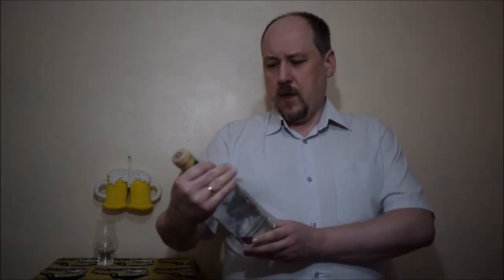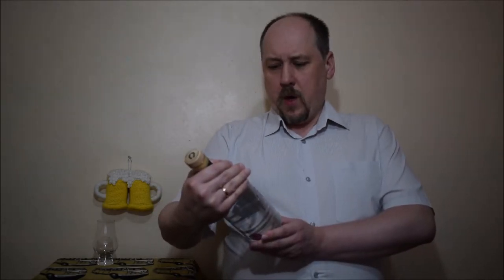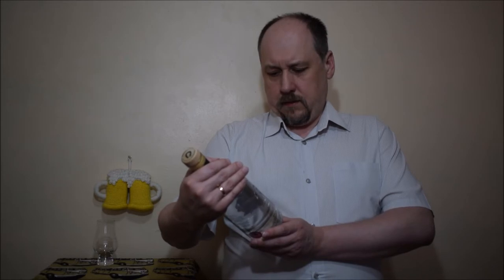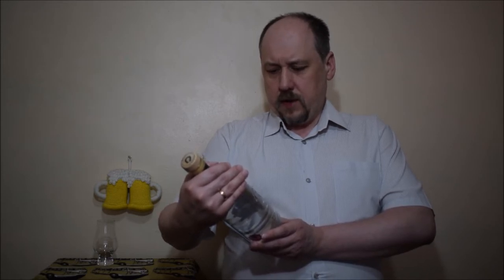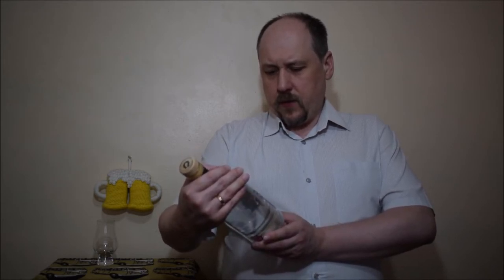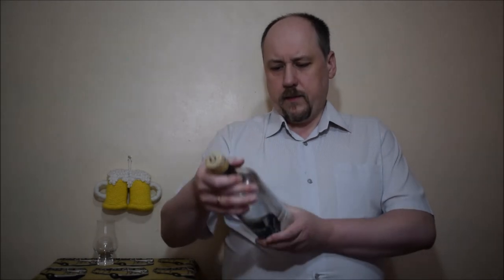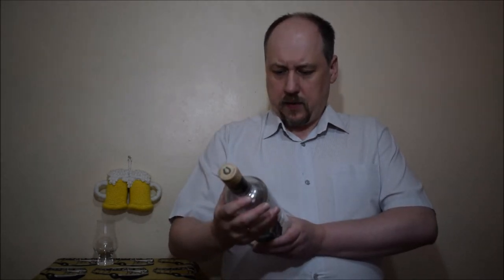Aquine Dry Gin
Ale Degustation presents Scottish Gin: Aquine Dry Gin

Country: Scotland
Distillery: The Glasgow Distillery
Style: London Dry Gin
Alcohol: 41.5%
According to Scottish myth, when serpents skulked to the loch and laced it with their perilous poisons, the unicorn lowered its horn into the water, cleansing away the venom so the forest animals could drink again from the crystal clear loch.
Aquine is a Scottish dry gin based on an exclusive recipe that has been crafted and distilled by The Glasgow Distillery.
It uses eight carefully selected botanicals – orange peel, lemon peel, juniper, coriander seed, angelica root, rosehip, liquorice and bramble. The result is full-bodied with a fruity finish.